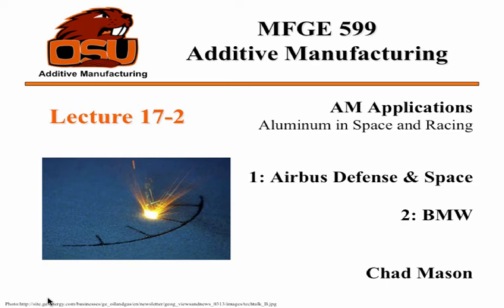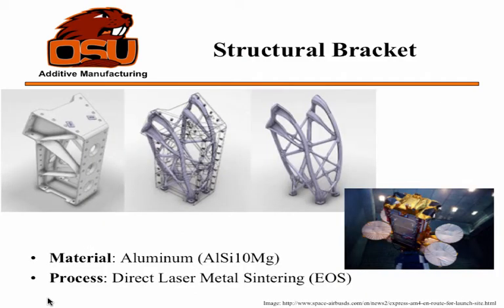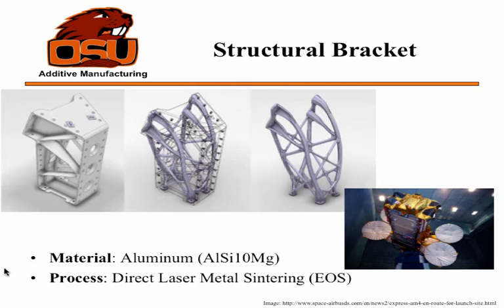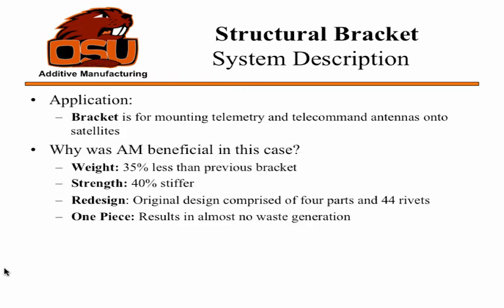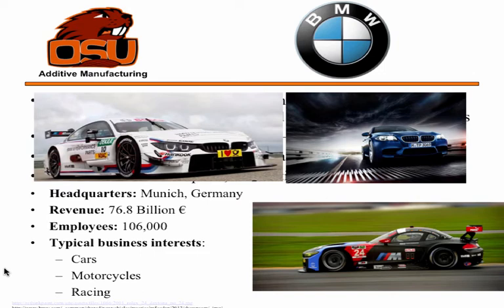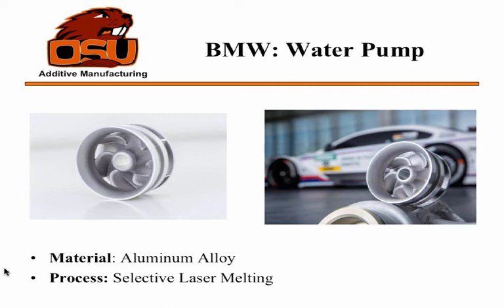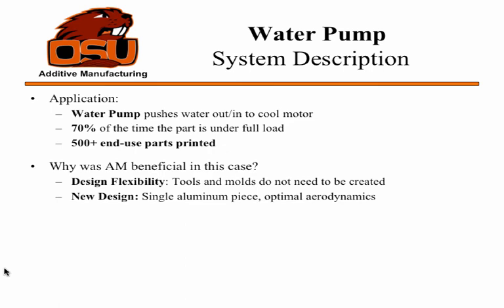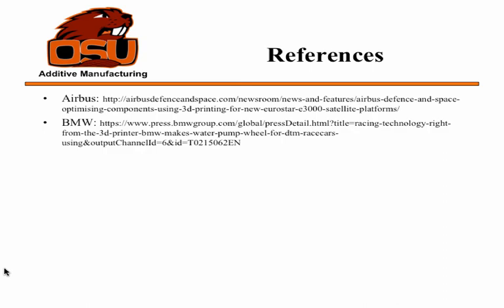MFGE 599 AM Lecture 17 Chad Apps 1